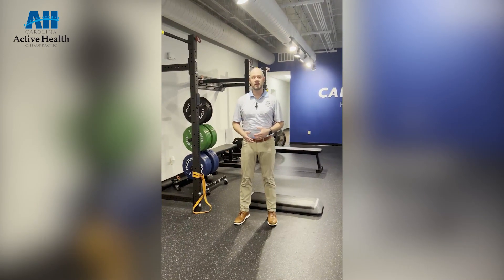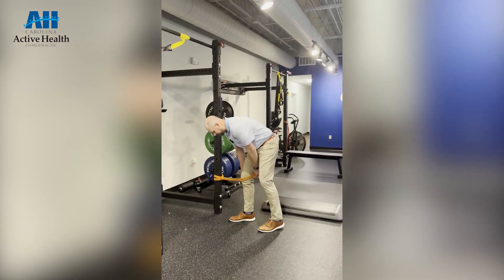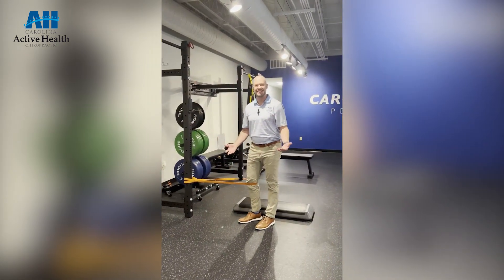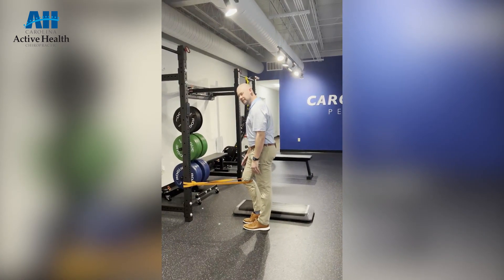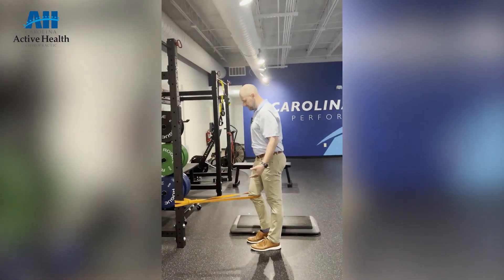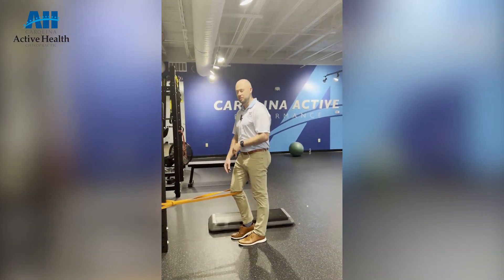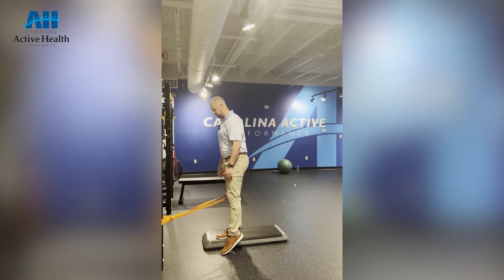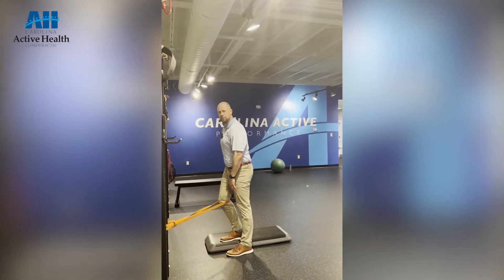Our Favorite Knee Exercise / Greenville, South Carolina Chiropractor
Michael Nelson, Chiropractic Physician with Carolina Active Health in Greenville, South Carolina . We believe that everyone should have a pain-free, active lifestyle.

Carolina Active Health is located in Greenville, South Carolina . We specialize in evidence-based, conservative care for weekend warriors, dedicated athletes, and desk workers.